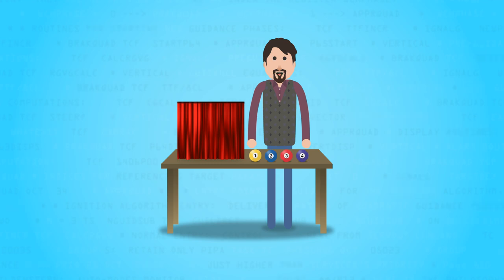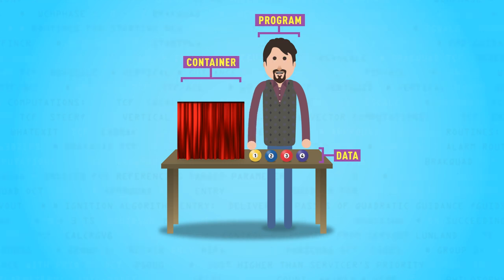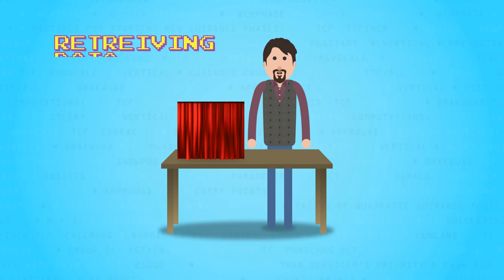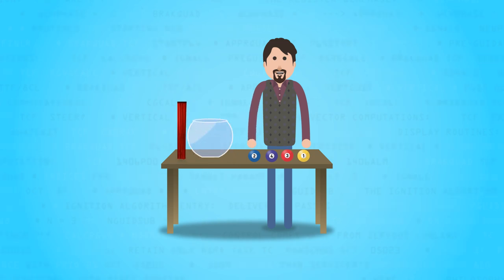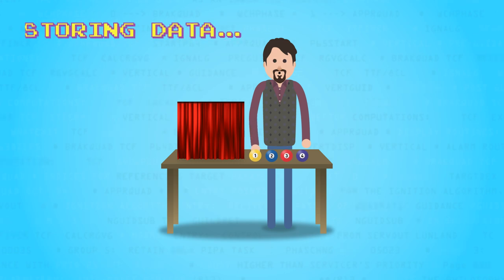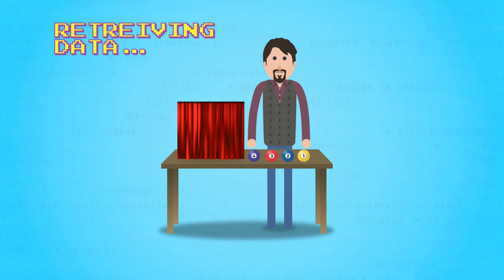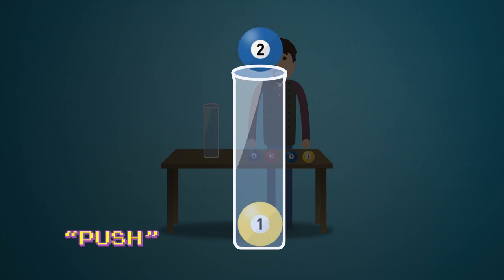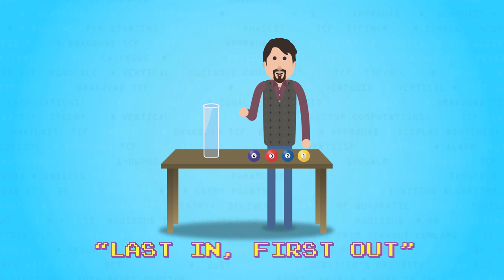Stacks—CMPUT 175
Topics covered:
 - what is a container?
 - what is a stack?
 - how do we add things to a stack?
 - how do we access things from a stack?